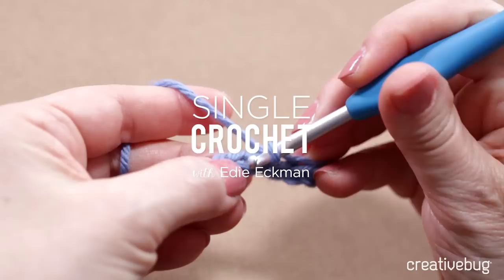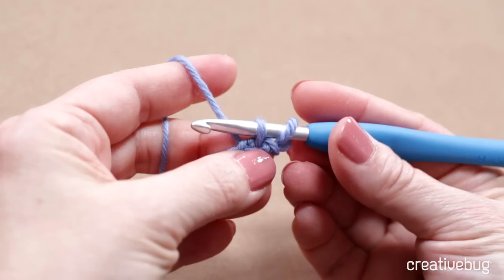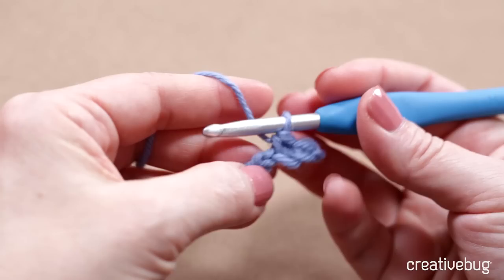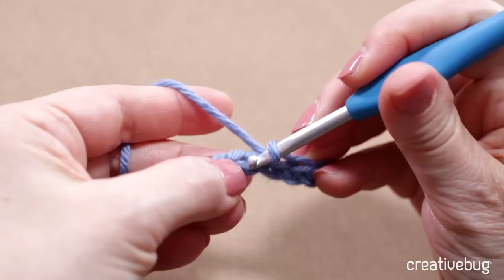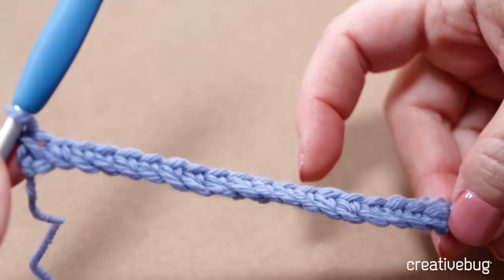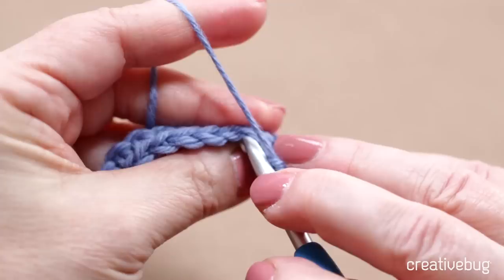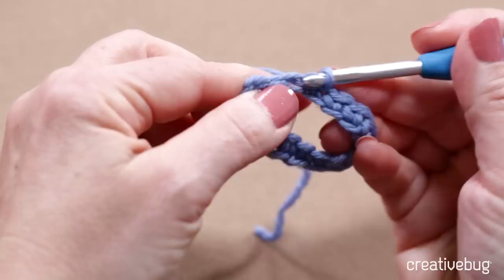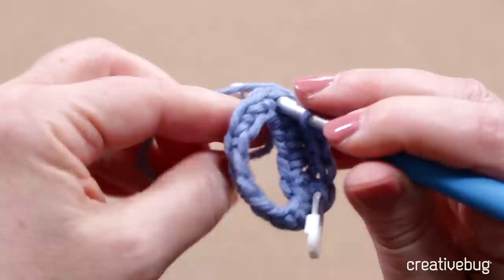Single Crochet with Edie Eckman | Creativebug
Single crochet is one of the most common stitches you’ll use when making crochet projects.

About this class:
Edie Eckman shows you how to work this popular stitch into a foundation chain, both back and forth as rows and joined together in the round. After you watch this quick class, you’ll be ready to tackle most beginner crochet projects.

Timecodes:
@:33 Working single crochet into a foundation chain
@3:33 Working single crochet back and forth in rows (turning)
@5:23 Working single crochet in the round

About Edie Eckman:
Edie Eckman is a designer, author and popular teacher who loves both knitting and crochet. She teaches around the country and is the author of a number of best-selling crochet and knitting titles including The Crochet Answer Book, Beyond the Square Crochet Motifs, and How to Knit Socks: Three Methods Made Easy.